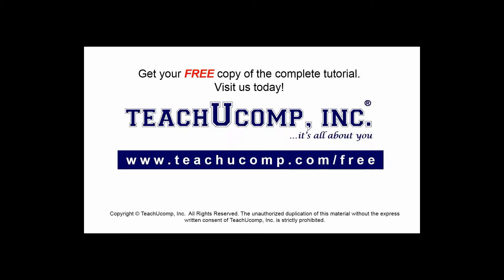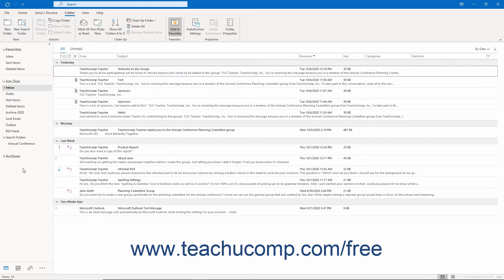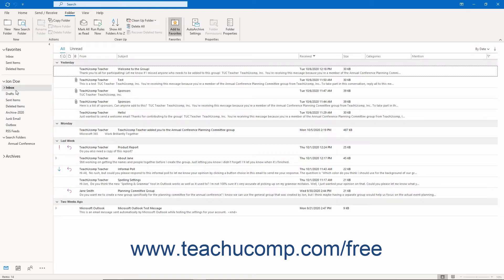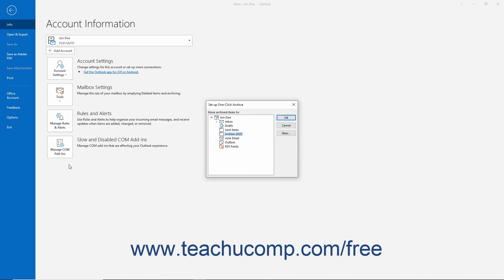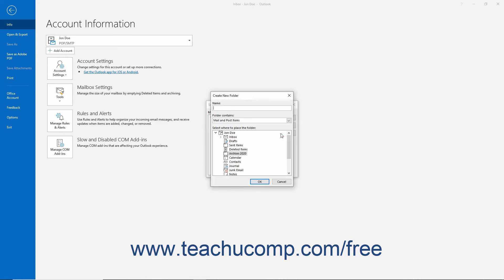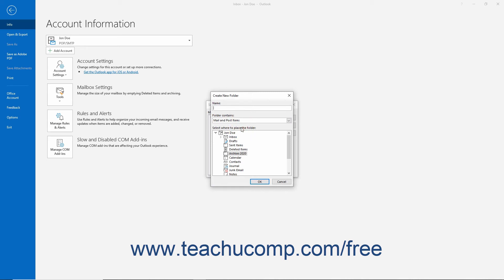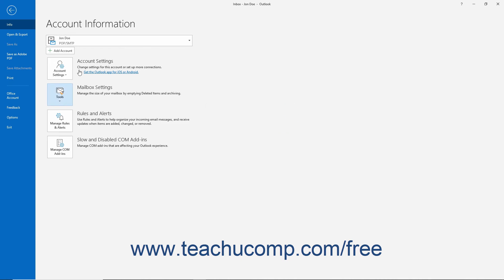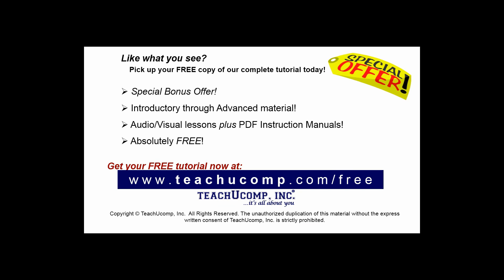Outlook 2019 & 365 Tutorial One-Click Archiving Microsoft Training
FREE Course! Learn about One-Click Archiving in Microsoft Outlook - the most comprehensive Outlook tutorial available. Visit us today!